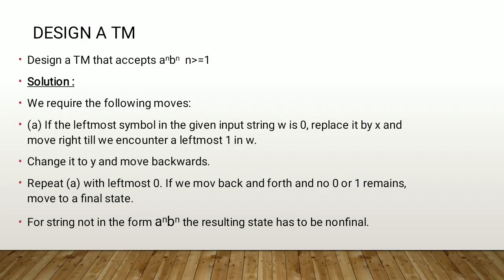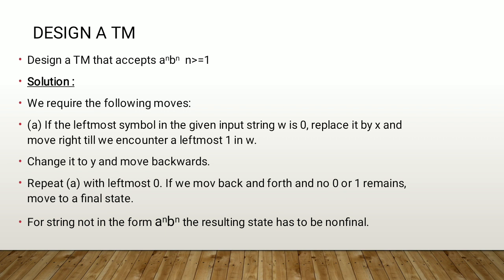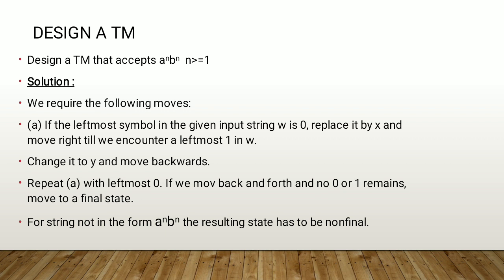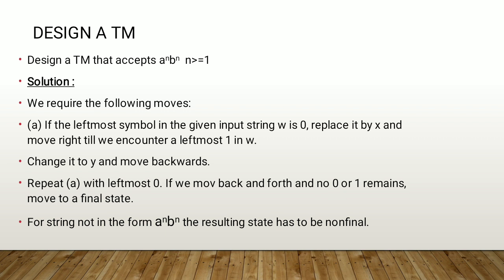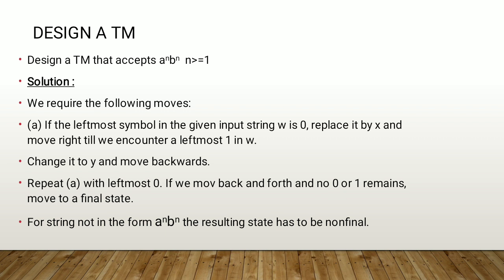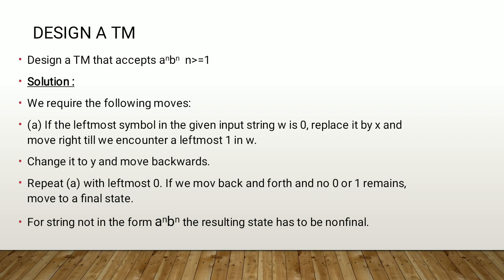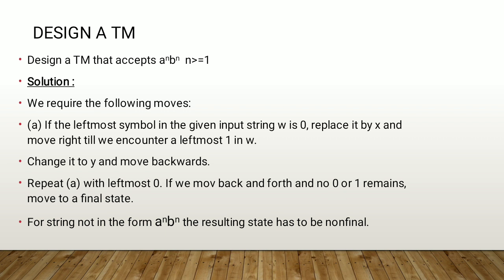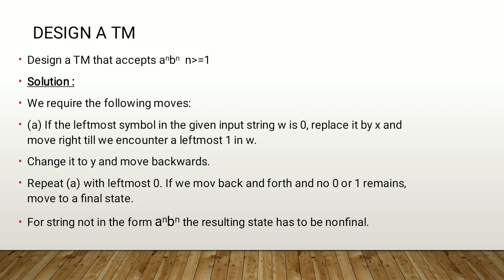FLAT- Formal Language and Automata Theory- TE CSE-IT- Design of Turing Machine : 0^n1^n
Design of Turing Machine : 0^n1^n